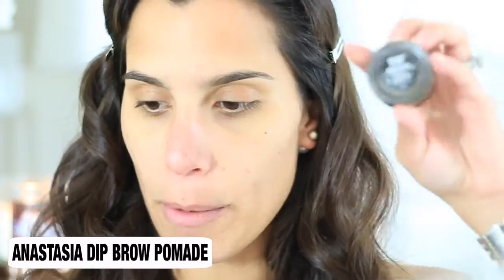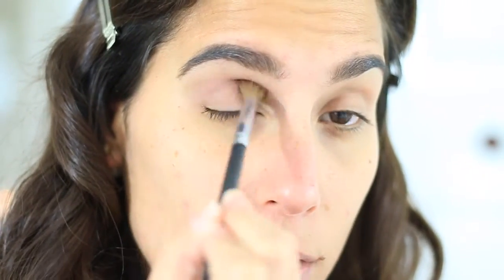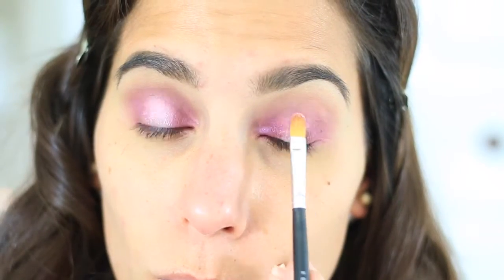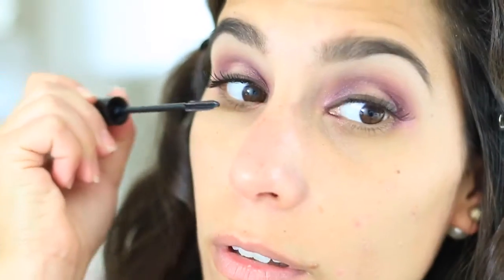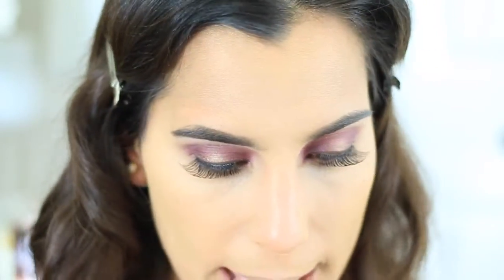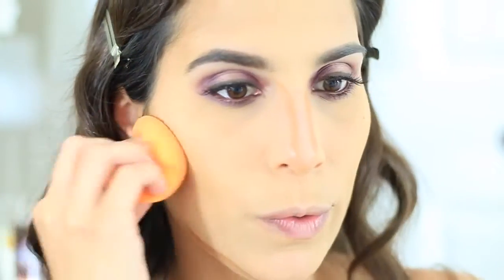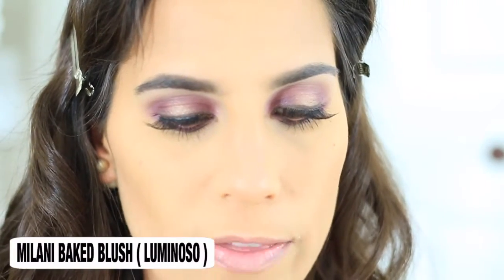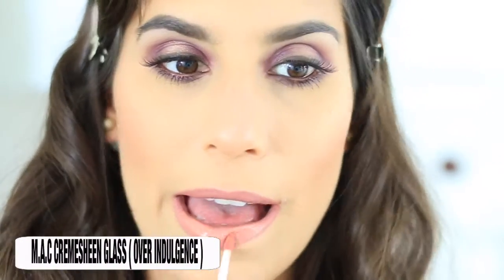Purple & Pink Makeup Tutorial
PRODUCTS USED:

Airspun Loose Face Powder ( Translucent Extra Coverage )
e.l.f High Definition Powder
Too fced Chocolate Bon Bons Palette
Nivea Men Sensitive Post Shave Balm
Marc Jacobs Re(MARC)able Foundation ( 44 )
Loreal Telescopic Carbon Black Mascara
NYX Born to Glow Illuminating Primer
Loreal True Match Foundation ( C6 )
Rimmel Natural Bronzer ( Sun Bronze )
Maybelline Eyestudio Cream Liner ( Brown )
Anastasia DipBrow Pomade
Too Faced Shadow Insurance Eye Primer
M.A.C Pro Longwear Concealer ( NC25 )
Maybelline Dream Lumi Concealer
Rimmel Scandaleyes Eyeliner ( Bad Girl Bronze )
Colourpop Ultra Matte Lip ( Solow, Time Square )
M.A.C Cremesheen Glass (  Over Indulgence )